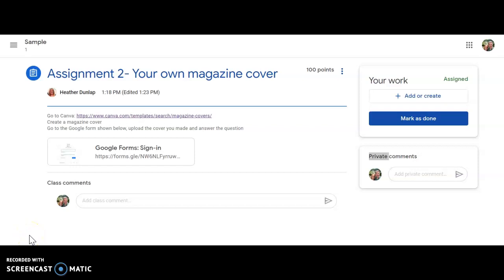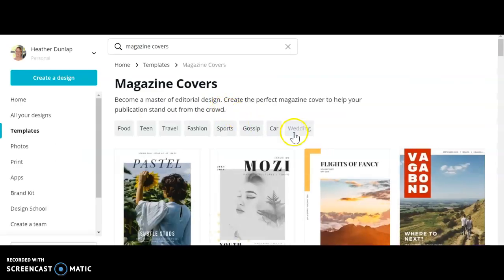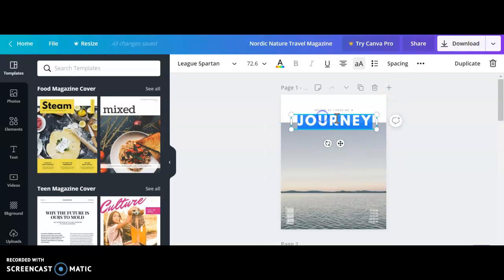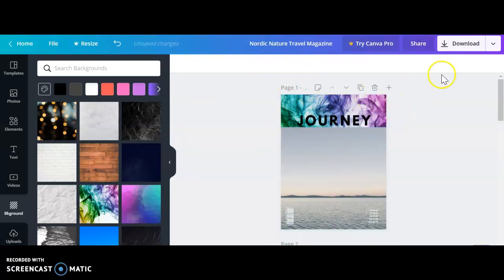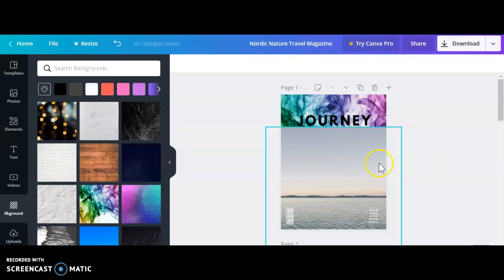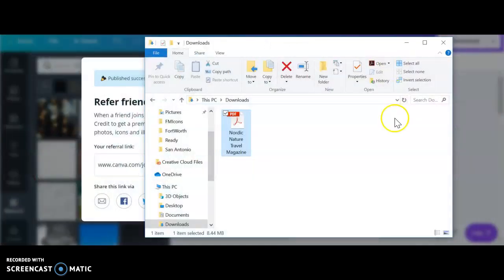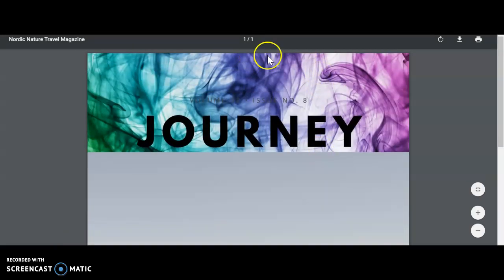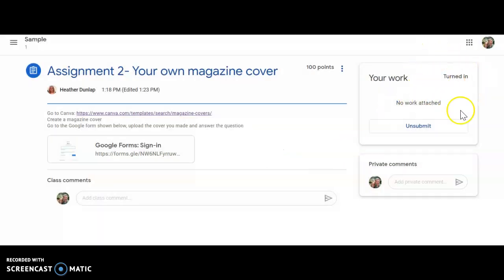Assignment 2- Digital Media